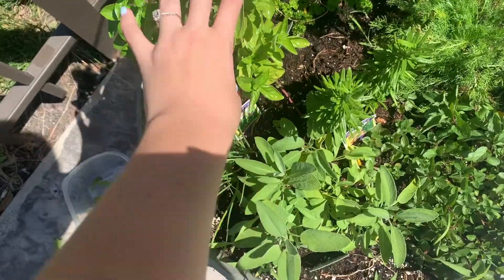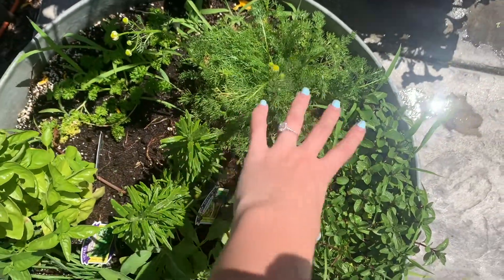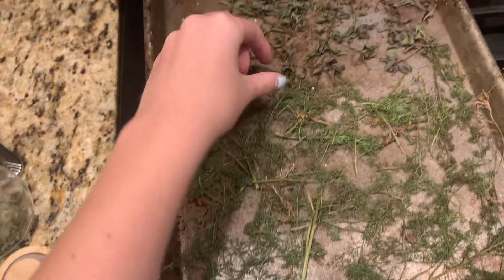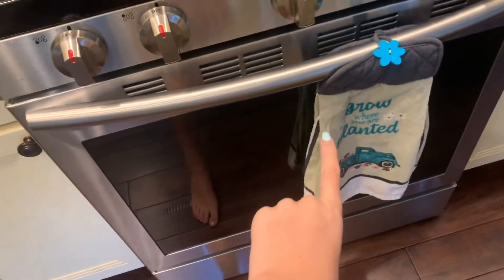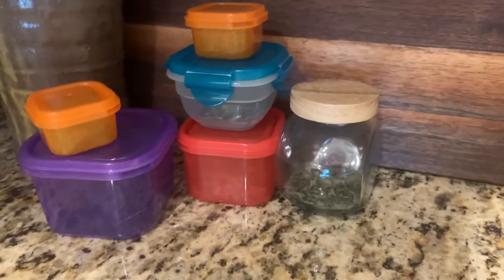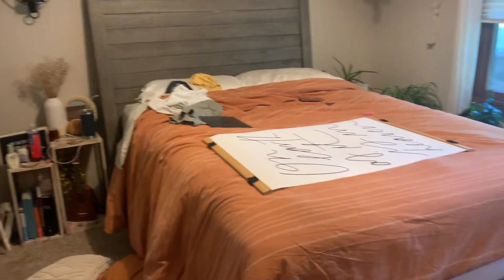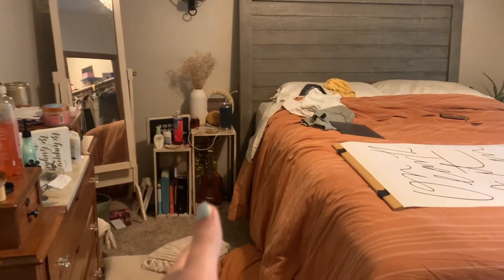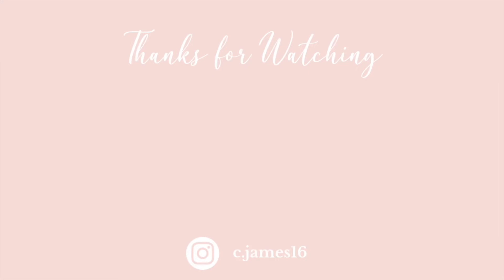SUMMER DAY IN THE LIFE // coffee, cleaning, & herb garden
HELLO EVERYONE!!
This is what a typical day in my life looks like on summer break when I'm not working (which is like one day a week). It's not always this glamorous, but I love making my days off the best that I can.